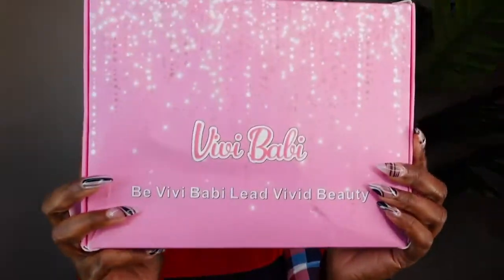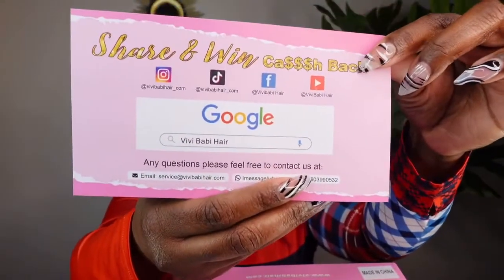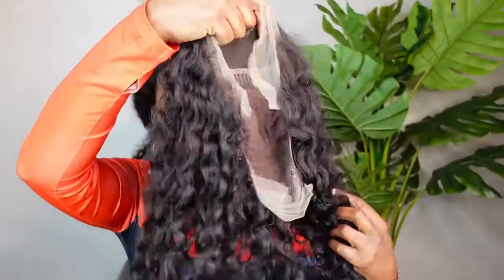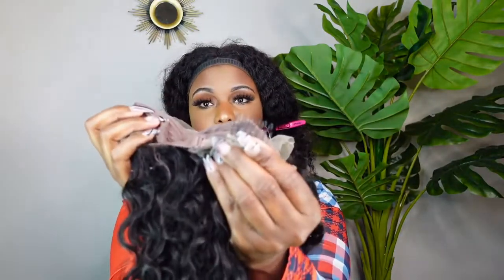💣 26 inch Mongolian Water Wave 13* 4 Lace Front wig vivibabi hair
180% Density Mongolian Water Wave  26 inch 13*4  Lace Front wig